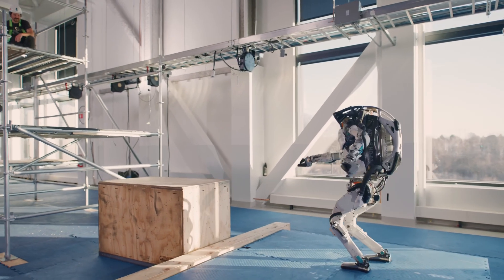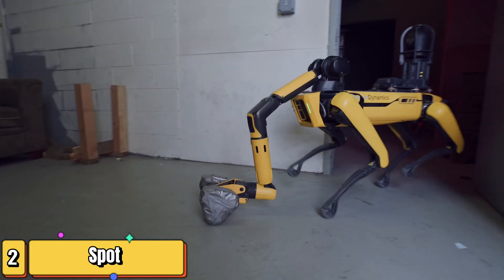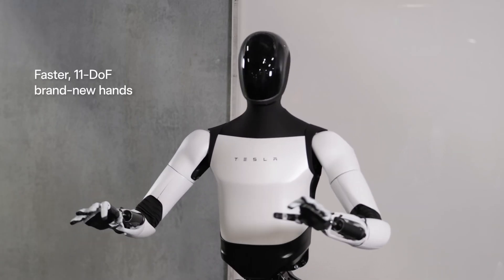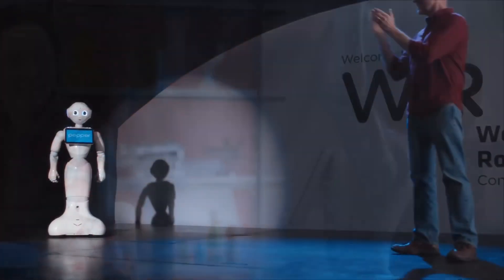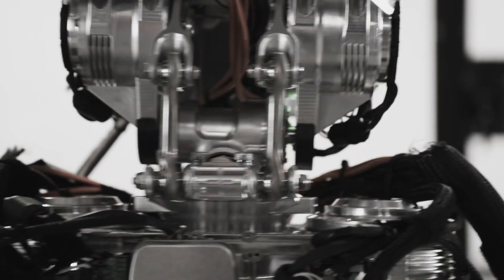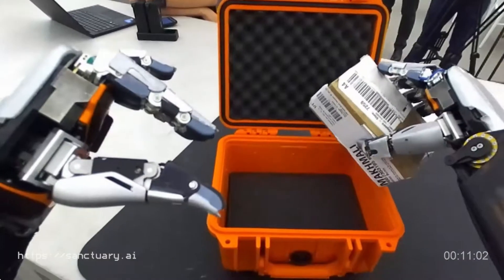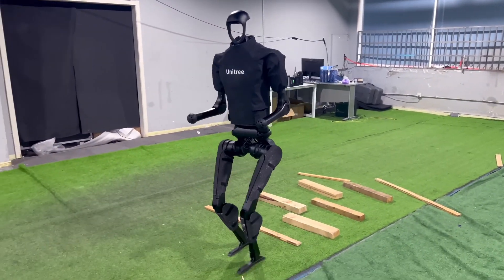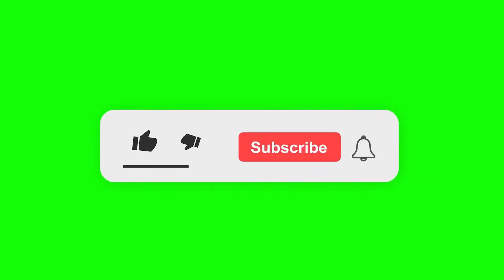The Top 10 Advanced Robots You Need to Know About!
Delve into the future of robotics in our latest video, where we explore groundbreaking humanoid robots and AI-driven machines! Discover Atlas's agility with parkour and backflips, Spot's prowess on tough terrains, and Tesla's Optimus as the ultimate helper. Learn about Digit's logistics efficiency, Pepper's engaging interactions, and Figure 01's focus on human-robot collaboration. Witness Apollo's versatility, Sanctuary AI's intelligent machines, and Asimo's charming mobility. Finally, meet Sophia, the social humanoid robot redefining human connection. Join us as we uncover how advanced robotics are revolutionizing industries and pushing the boundaries of possibility.

OUTLINE:

00:00:00 Top 10 Advanced Robots You Need to Know
00:00:23 Redefining Robot Agility
00:01:11 Boston Dynamics' Workhorse
00:02:13 Tesla's Humanoid Visionary
00:03:18 Agility Robotics' Collaborative Companion
00:04:19 Your Friendly Neighborhood Robot (Softbank Robotics)
00:05:17 Pioneering the Future of Human-Robot Interaction
00:06:18 Apptronik's Multi-Talented Maestro of Automation
00:06:49 Unveiling the Next Generation of AI Robotics
00:07:41 Honda's Iconic Ambassador of Innovation
00:08:42 The Robot Redefining Human Connection
00:09:35 A World of Possibilities